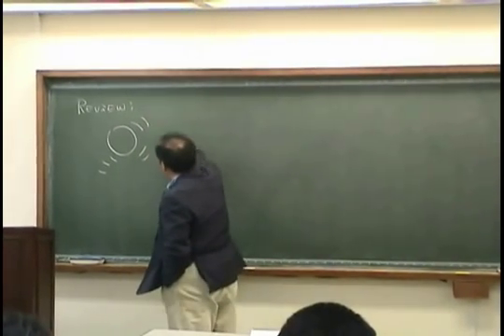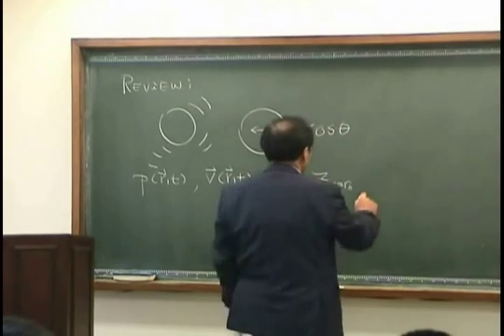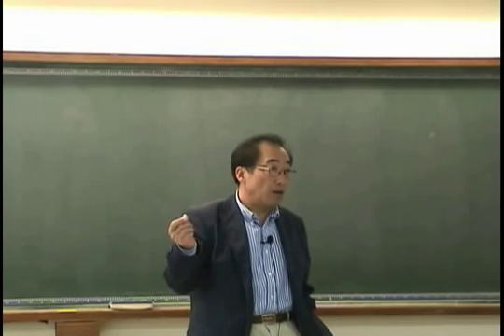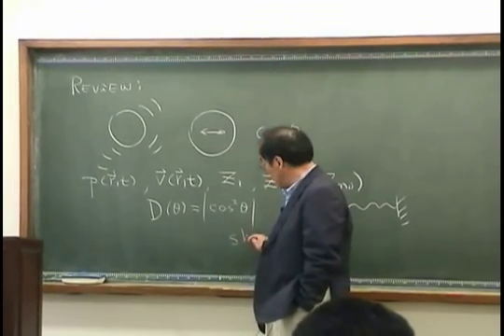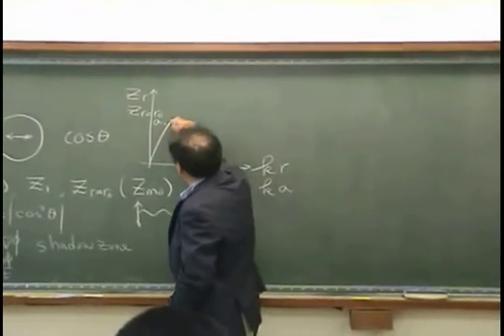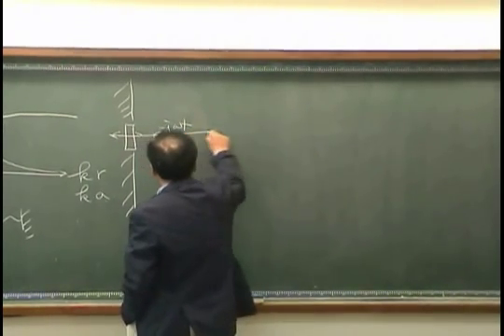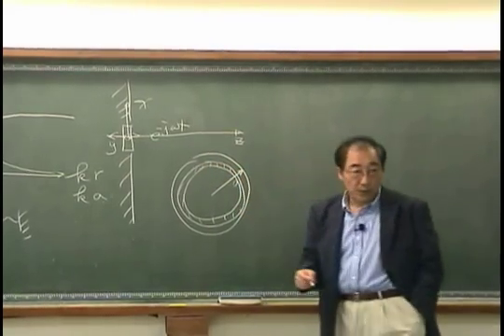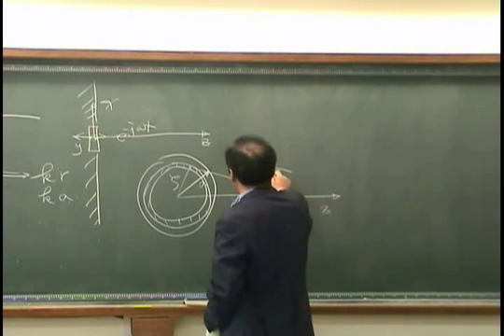[Lecture 19-1: Radiation from piston 2] Introduction to Acoustics by Prof. Yang-Hann Kim